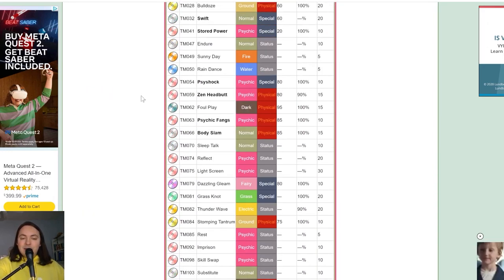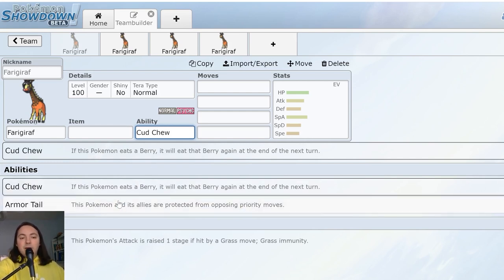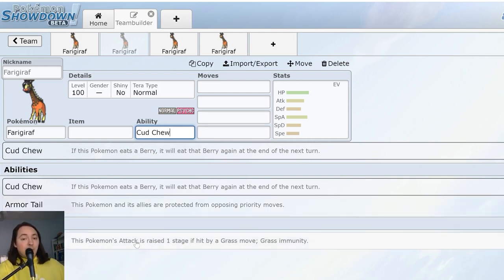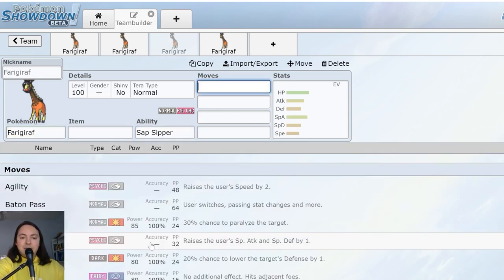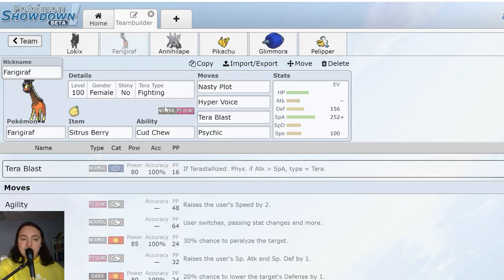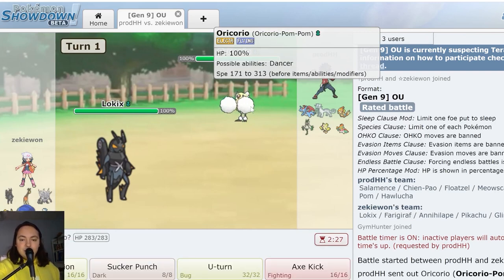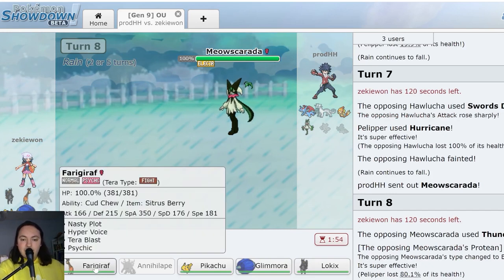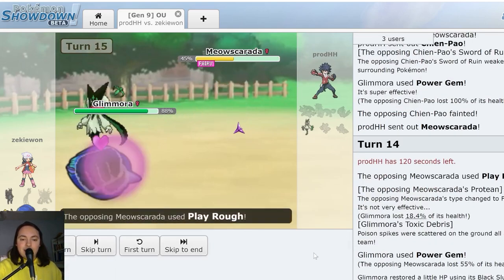How to Use Farigiraf in Competitive Pokemon Battles!!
Thanks for checking out my latest video! You make this all possible! A like or sub goes a long way! :)

This one deals with Farigiraf, an epic new Pokemon in Scarlet and Violet and one of my favorite mons of all time now.

Here are some sections for you!
00:00 - Intro
02:36 - Doubles Build
06:20 - Two different Singles Builds
12:45 - OU Battle 1
14:25 - OU Battle 2

Thanks L-Dre fordrippin bangers.